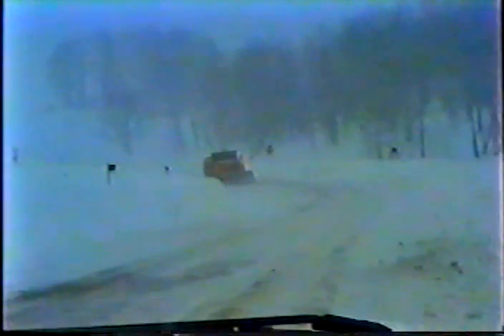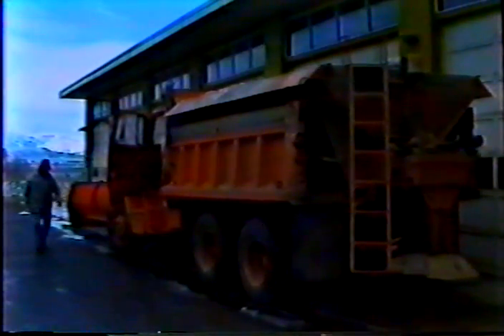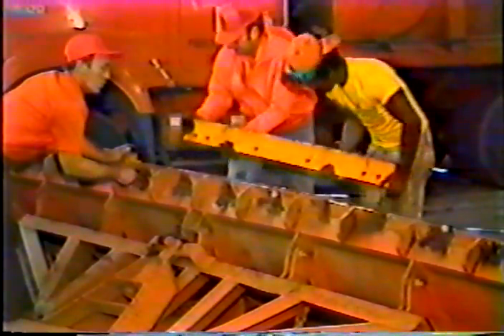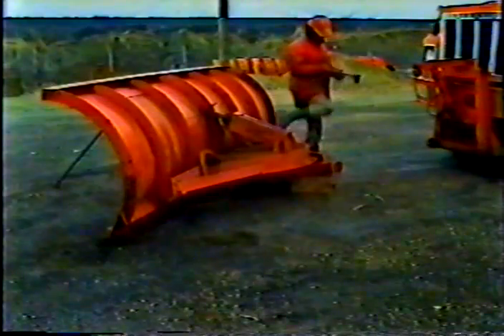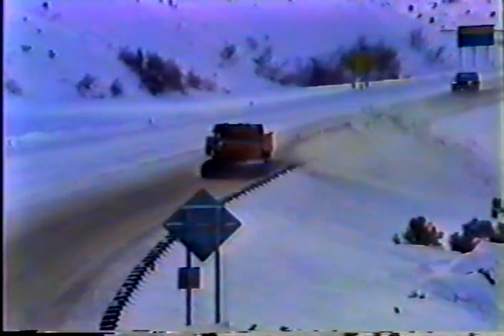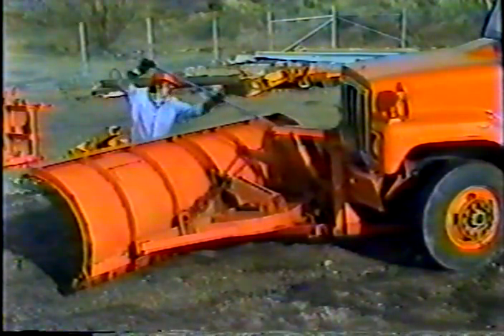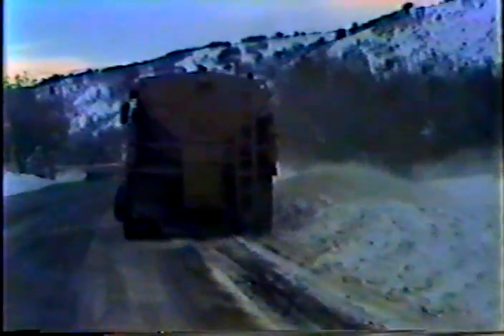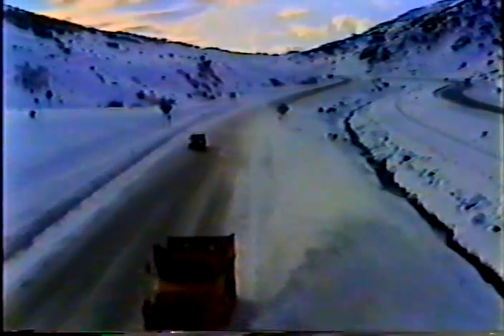Straight Blade Snow Plows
Discussion on snow plows  (1980)